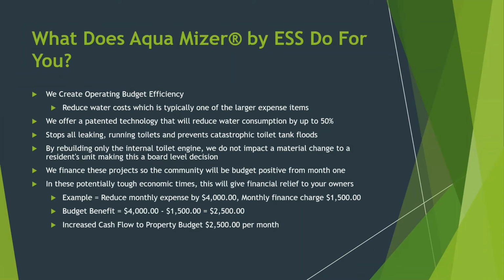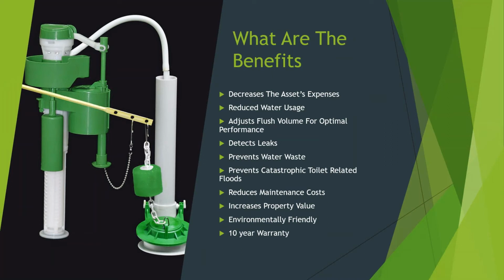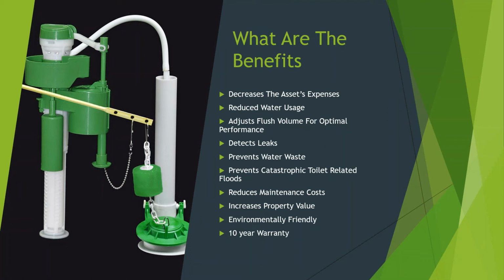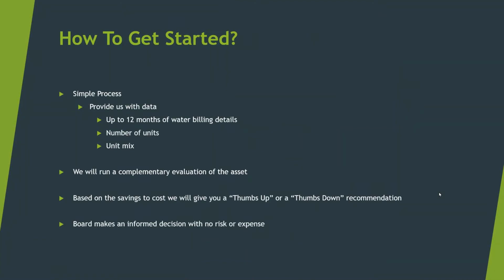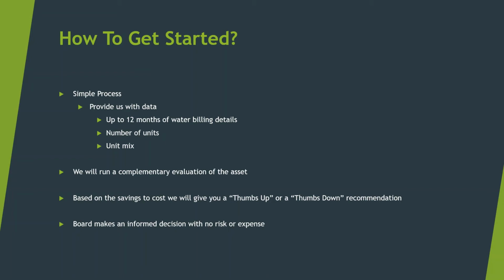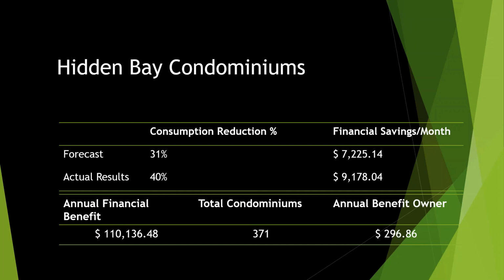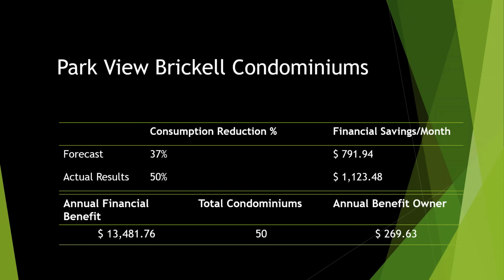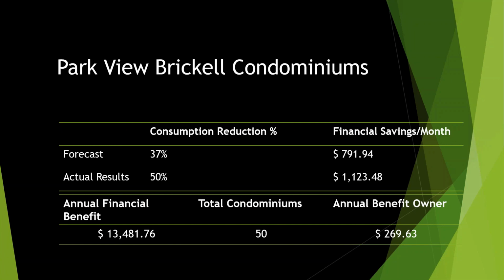AquaMizer Discussion Water Savings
How AquaMizer can help Associations with their water expense and conservation efforts.